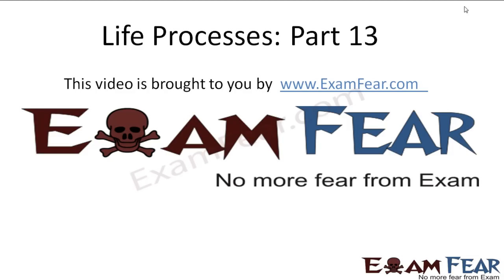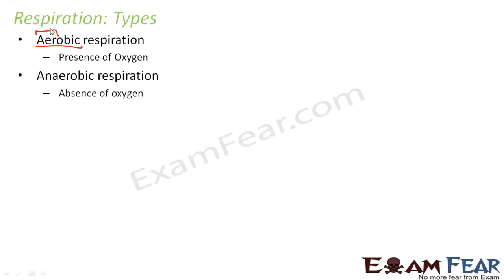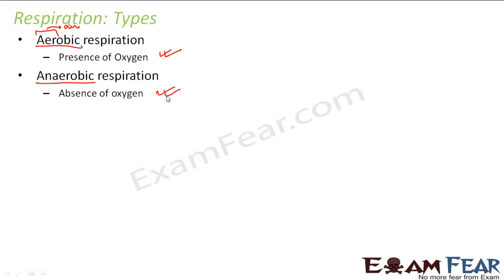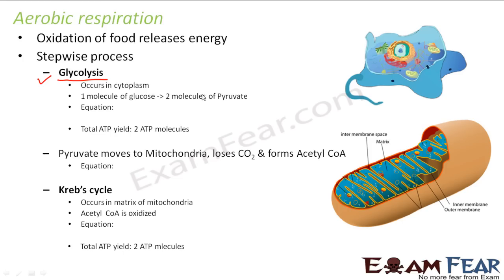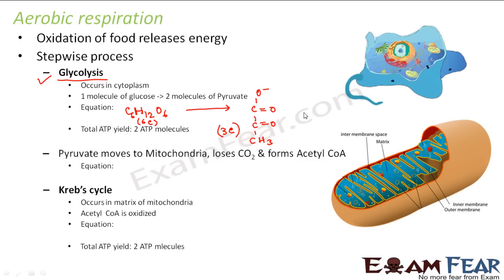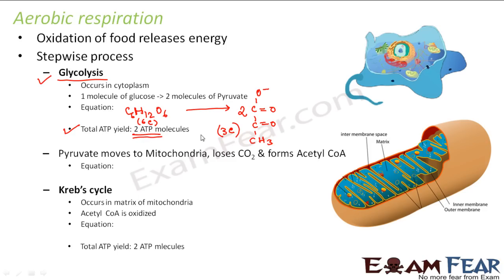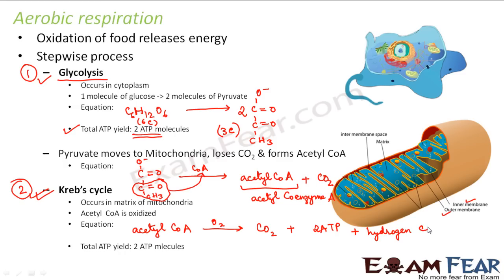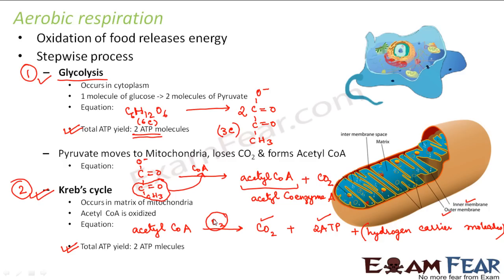Biology Life Processes part 13 (Respiration types: Aerobic) CBSE class 10 X